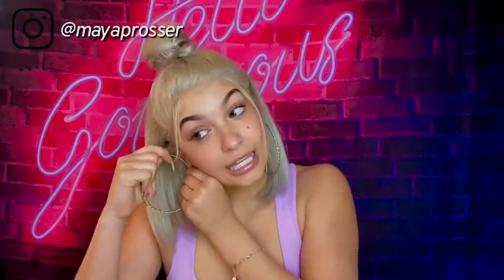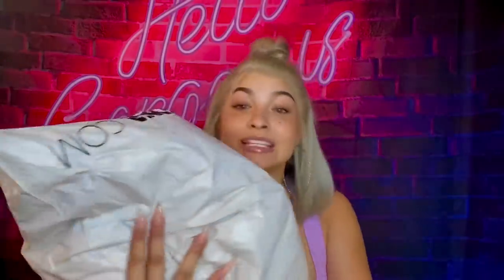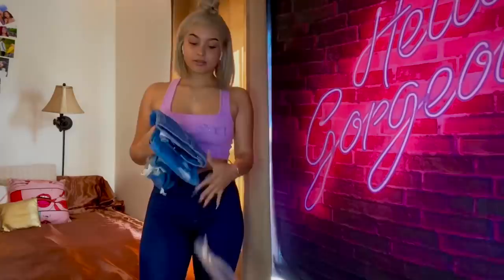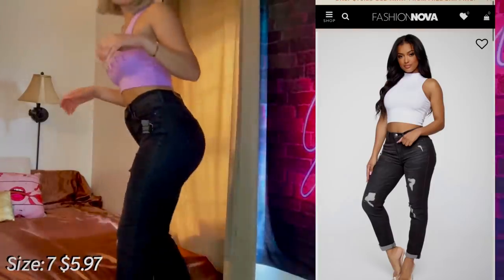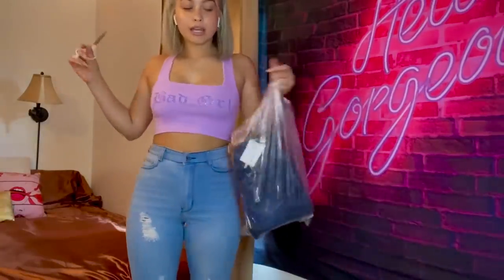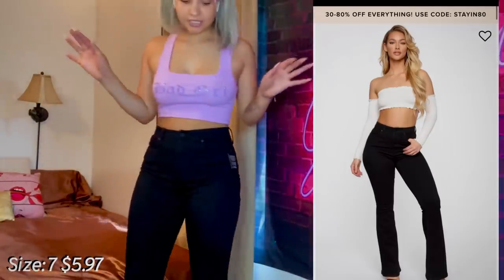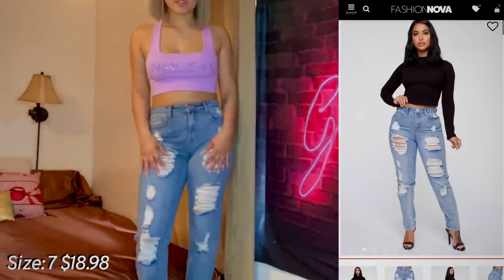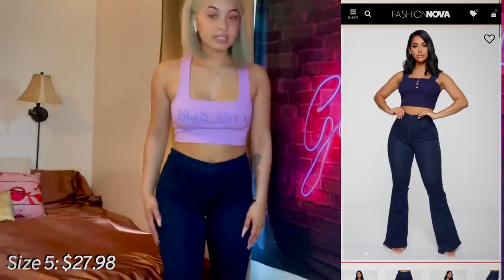Huge Fashion Nova Jean Haul😍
Heyyyy gang!💙

Ya girl is BACK with another haul. As I’ve said before I’ve got sooo many hauls coming up, just waiting on stuff to come in.

Link to jeans:

Baggage Claim Skinny Jeans - White – Fashion Nova

Play It Again Skinny Jeans - Light Blue Wash – Fashion Nova

Brinley Distressed Skinny Jeans - Black – Fashion Nova

Stay The Night Flare Jeans - Dark Denim – Fashion Nova

I'll See Ya There Flare Jeans - Black – Fashion Nova

Need A New High Rise Mom Jeans - Black – Fashion Nova

Get Ready Distressed Boyfriend Jeans - Medium Blue Wash – Fashion Nova

Drive To The Ocean Jeans - Dark Denim – Fashion Nova

On A Wave Jeans - Light Blue Wash – Fashion Nova

Lola Destructed Jeans - Light Blue Wash – Fashion Nova